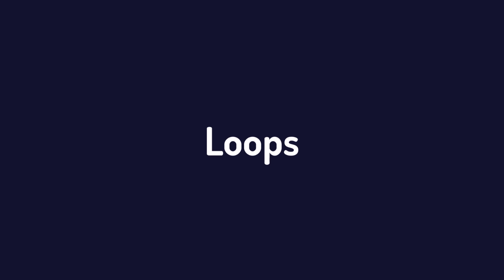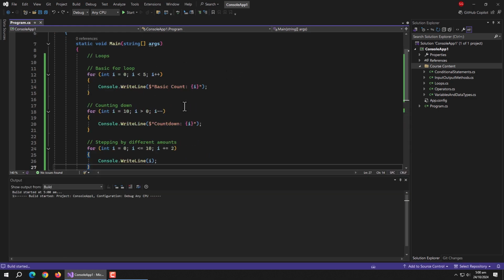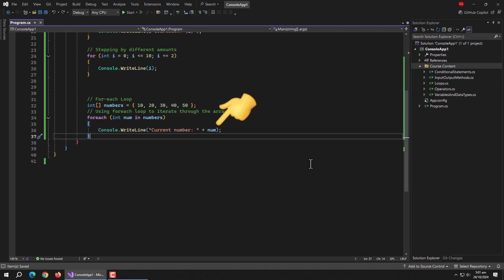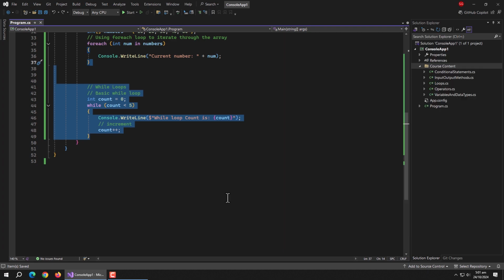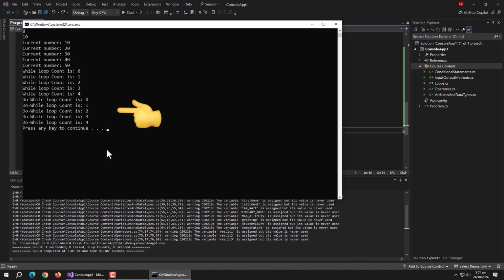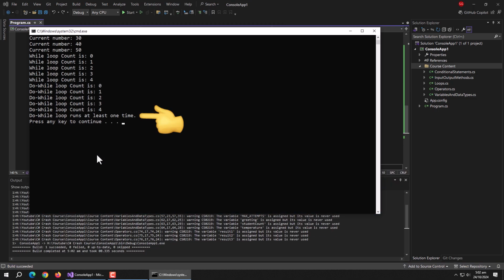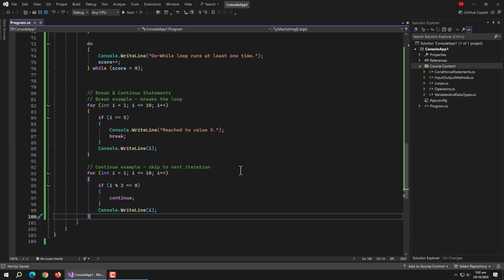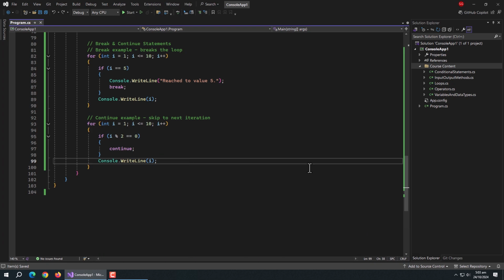07 - Loops In C# | C# Crash Course For Beginners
In this video, we'll talk about for loop, foreach loop, while loop, do-while loop, difference between while and do while loop, break and continue statement.

Time Stamps:-
00:00 What are loops?
00:09 For Loops
01:16 Foreach Loops
02:36 While Loops
03:27 Do-While Loops
04:07 While loops vs Do-While Loops
05:34 Break & Continue Statements

1. Create Custom Login, Registration, Email Verify And Forgot Password Pages In Asp.Net Core MVC App
3.  Create Role Based User Management App In Flutter With Asp.Net Core Web API as Backend From Scratch